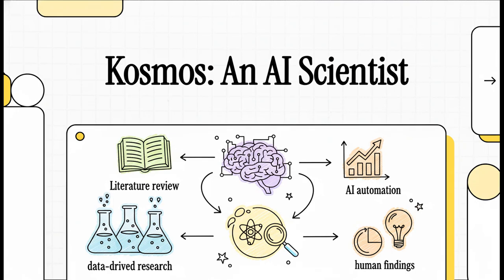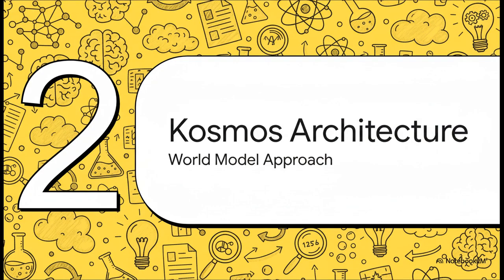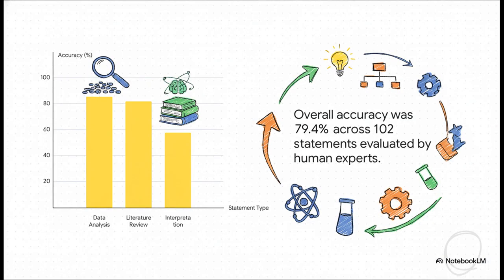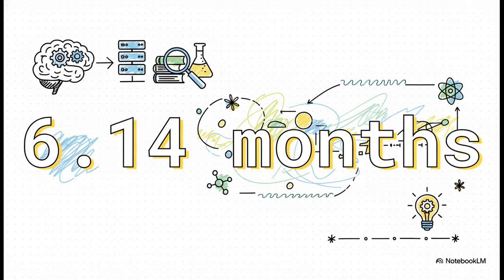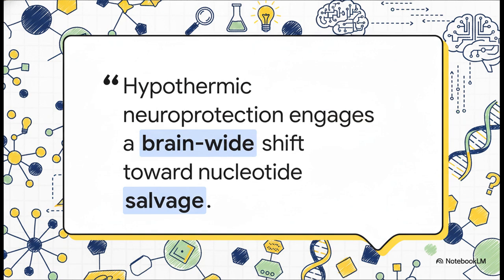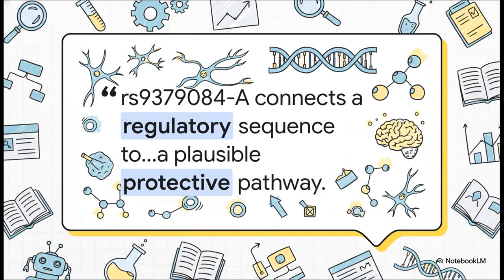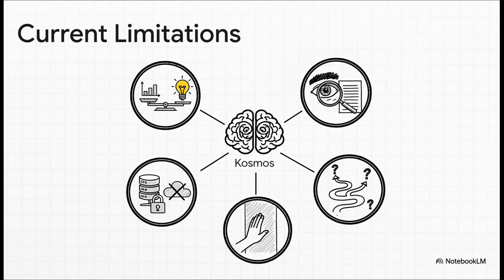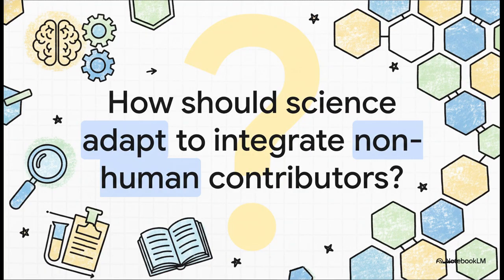Kosmos: An AI Scientist for Autonomous Discovery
This video summarises the paper “Kosmos: An AI Scientist for Autonomous Discovery” Kosmos is an autonomous AI system that can perform months of scientific research in a single day. By combining data analysis, literature search, and hypothesis generation, it runs up to 200 coordinated agent cycles, writing over 40,000 lines of code and reading 1,500 scientific papers per run.

The study demonstrates that Kosmos can reproduce, refine, and even make novel discoveries across diverse fields, from metabolomics and materials science to genetics and neuroscience. Independent experts confirmed that its reports were nearly 80% accurate, with a single run equivalent to around six months of expert research time.